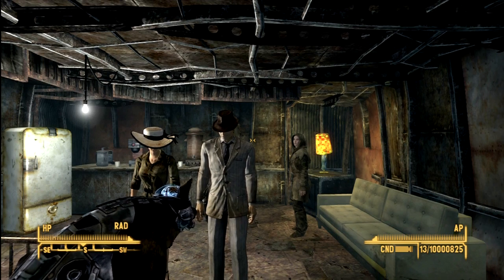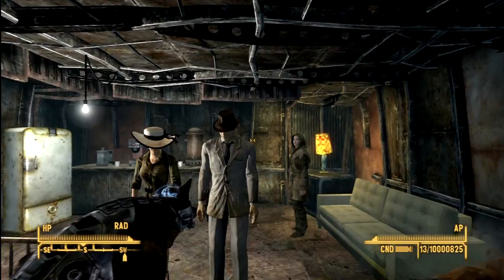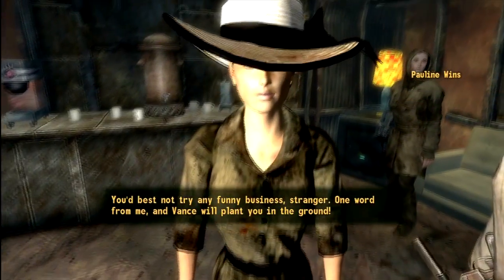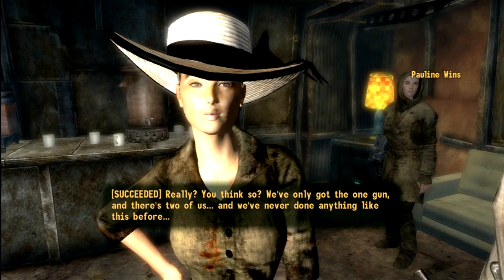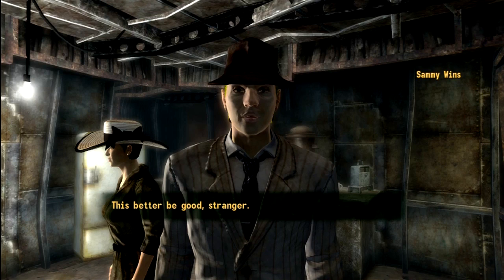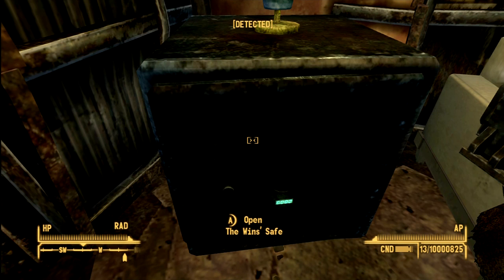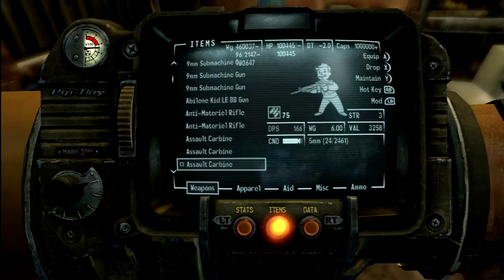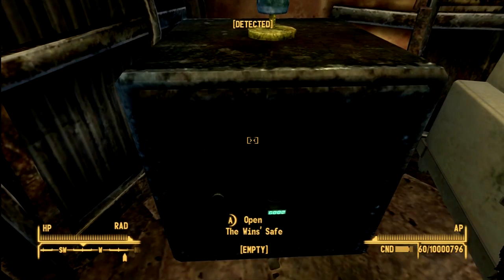Fallout New Vegas - Special Weapons: Episode 3 - Vance's 9mm Submachine Gun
How To Get Vance's 9mm Sub-Machinegun in Fallout New Vegas!